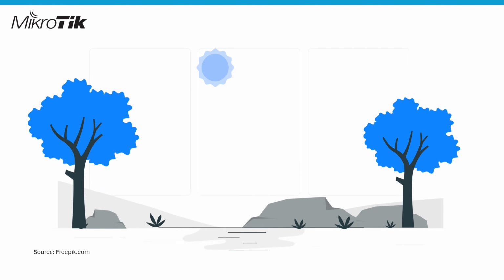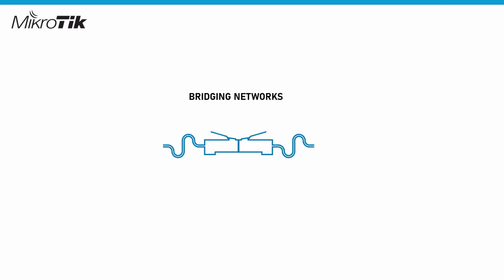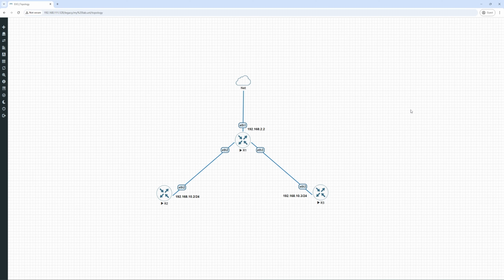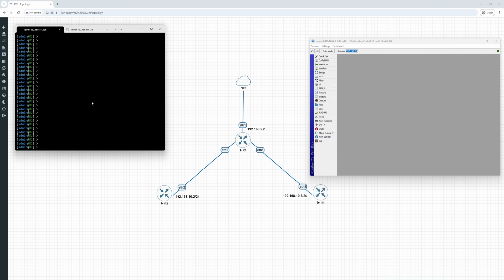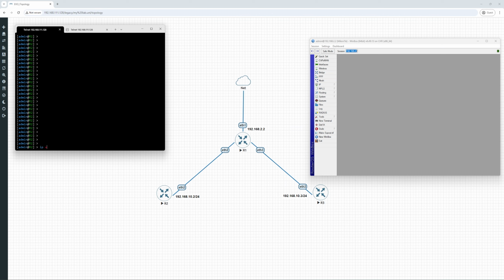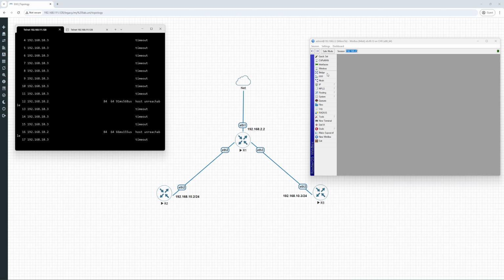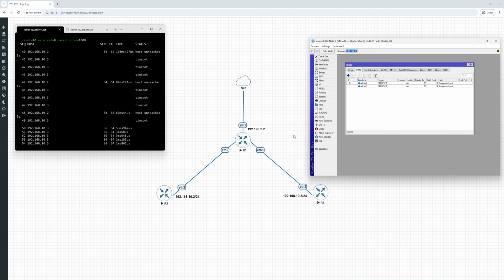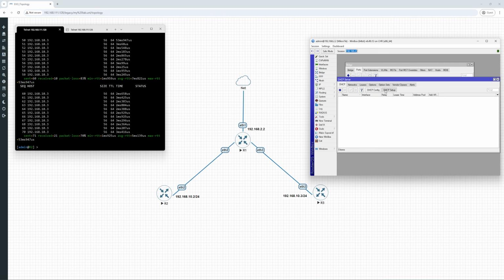1 - Bridging in Mikrotik explained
In this video, I will show you the meaning of bridging in a network and, especially in Mikrotic RouterOS. I tried to explain it in a very simple way in the shortest time.

00:00 intro
01:32 Lab time
04:01 Limitations
04:30 outro